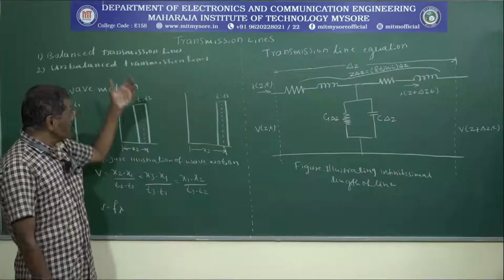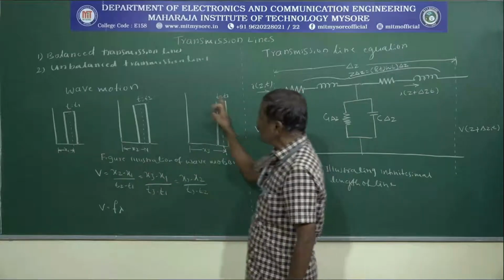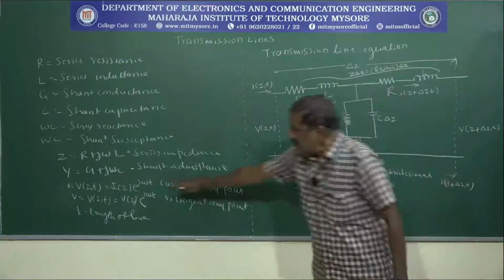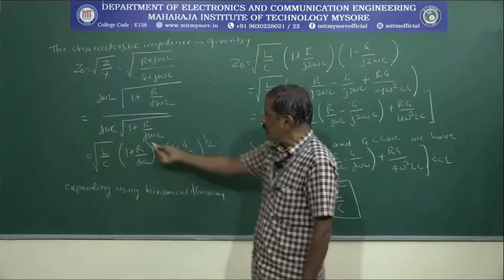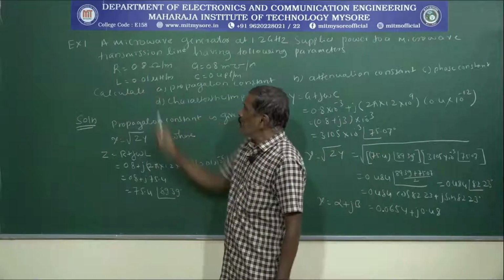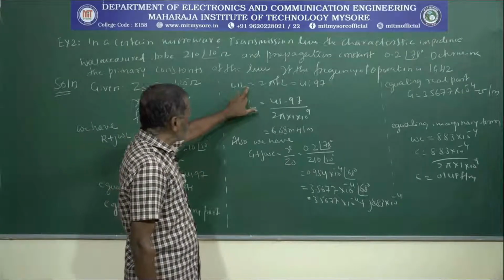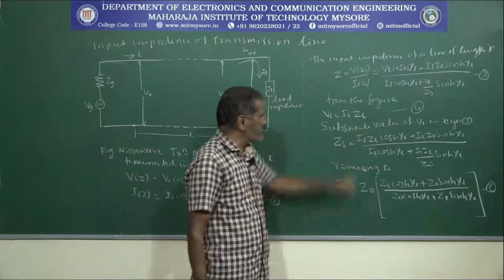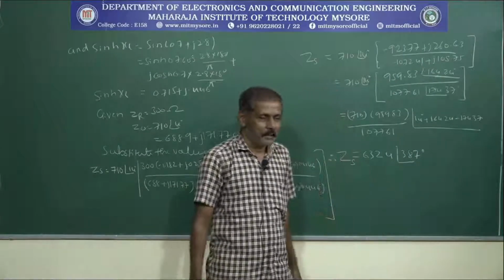Transmission Lines part 1/7 SEM ECE/M1/S6